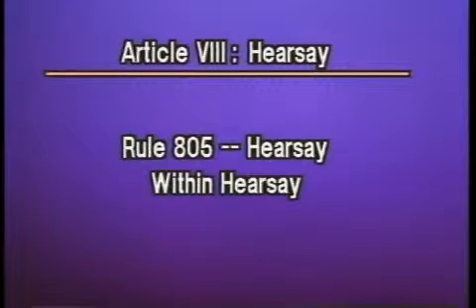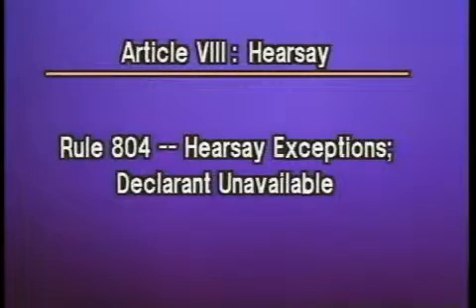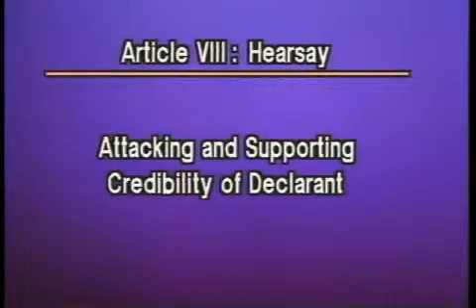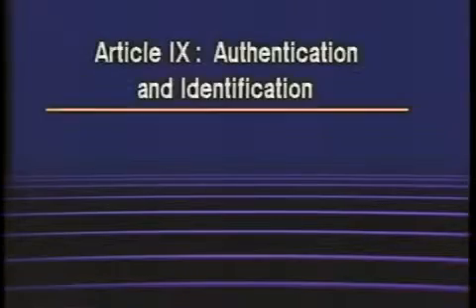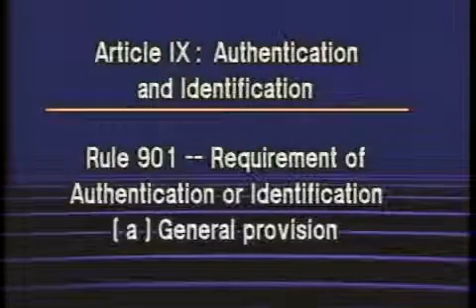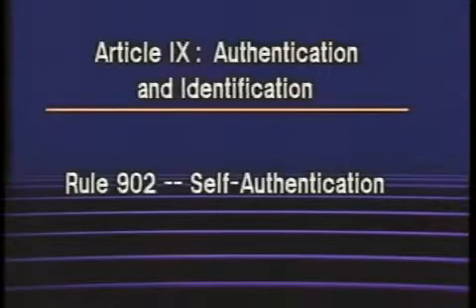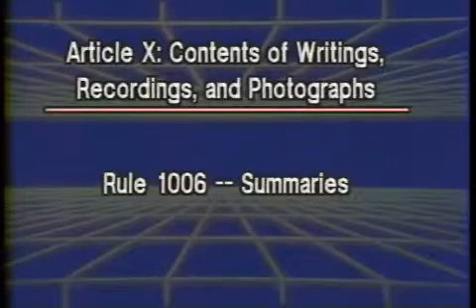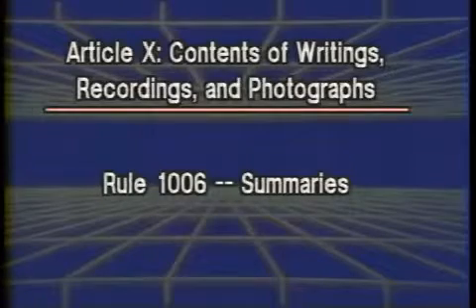An Overview of the Federal Rules of Evidence (FRE) Part 3 of 3